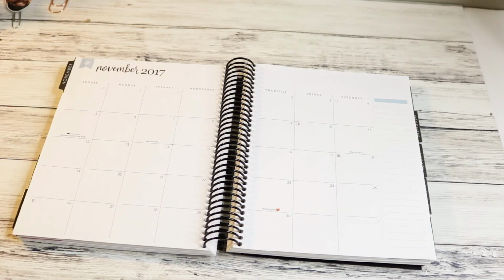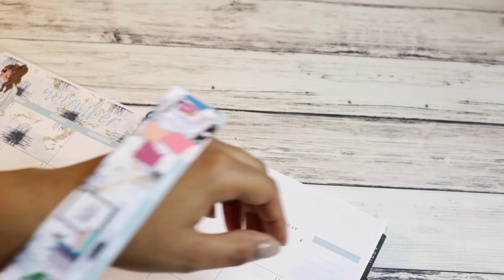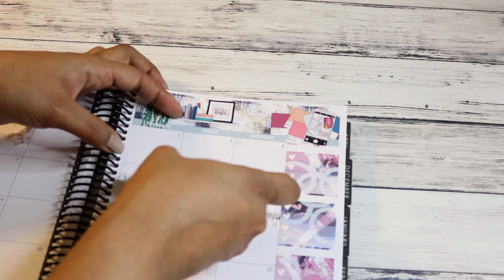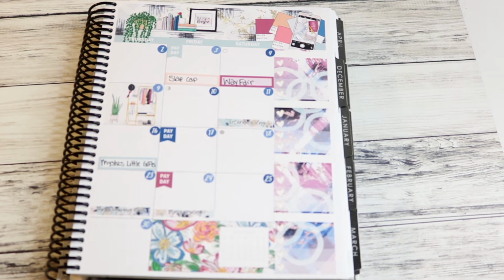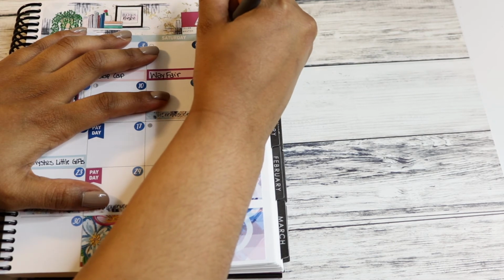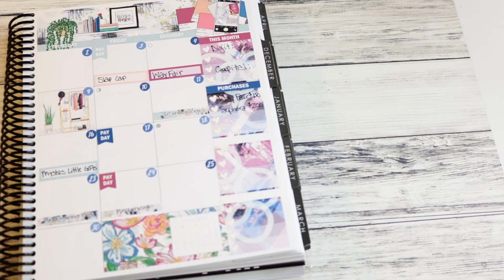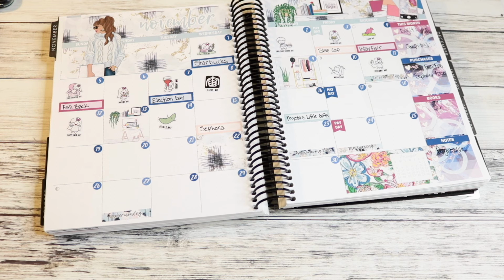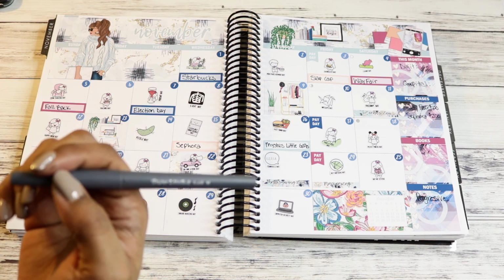Plan With Me: November Monthly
I was super jacked on coffee in this video so enjoy!

Am I using a printable kit? I'm probably using this paper

Save money when you shop online! Use Ebates and get $10 back off your first purchase!

Music is most likely:
Song: HEY! [Rewind Remix Release]
Artist: LiSS x Krox